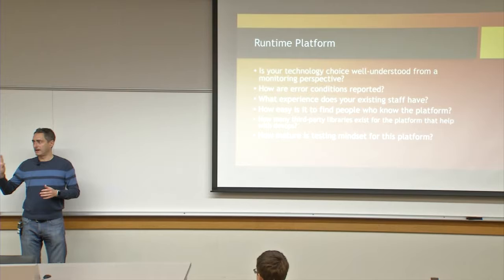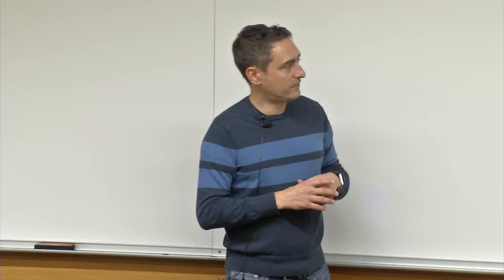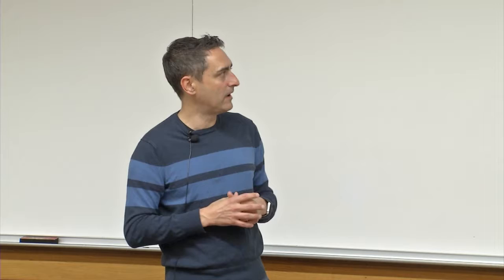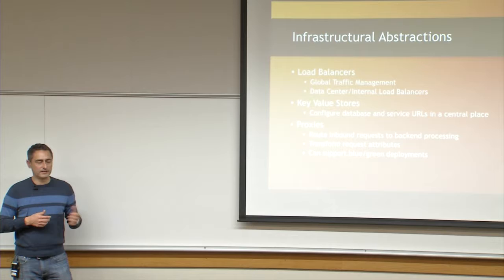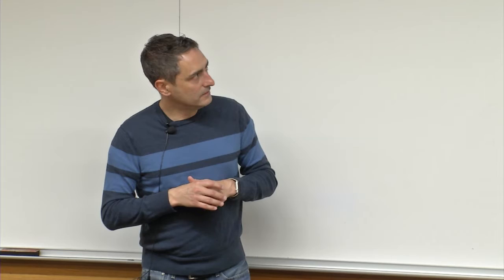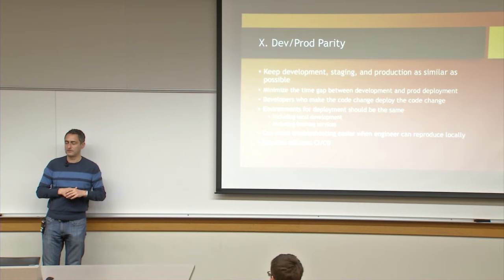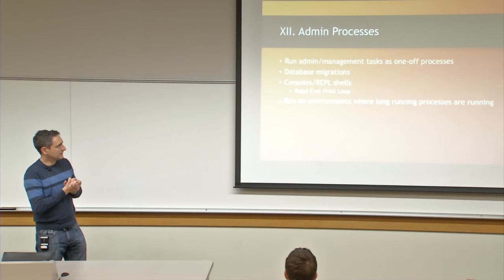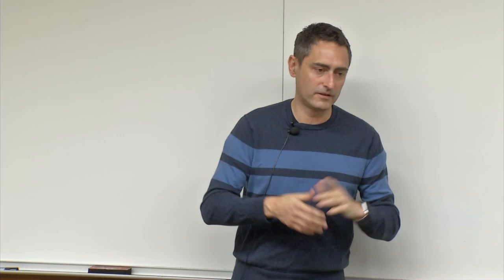Devops Decisions - Mike Calvo October 2017 (Part 2)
Abstract: (Part 2) Successful modern applications depend on stable web services that deliver data consistently to user experiences. Keeping these services running in a performant and reliable way has become a key area of focus for many teams. When approaching building a modern application it is critical to consider how an engineering team will effectively manage its web services in a sustainable way. Providing operational support of your web services can influence your team’s decision making on many topics including staffing, architecture, design and work load placement. During this session, Mike will share lessons learned from leading teams that provide highly available and scalable web services.